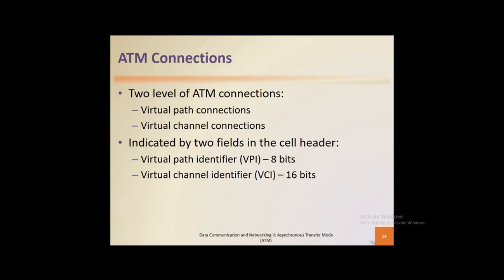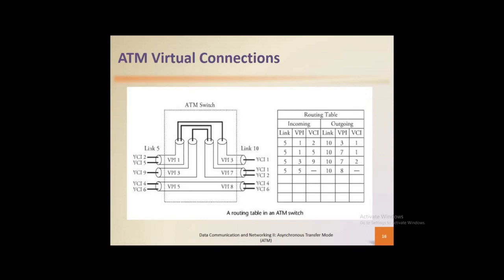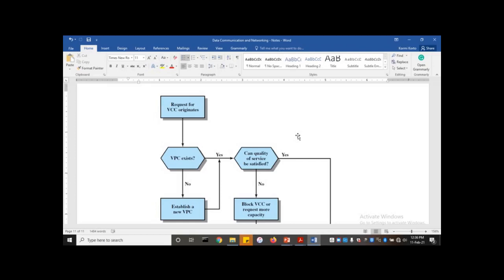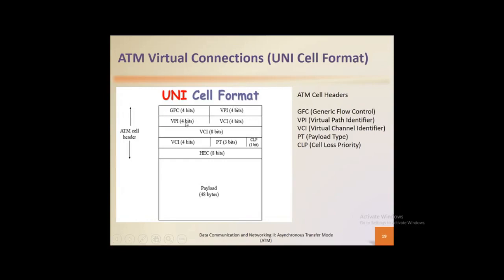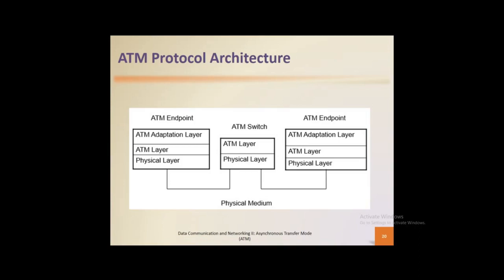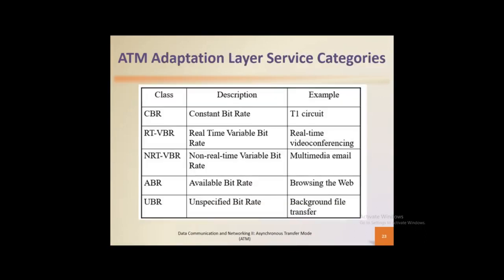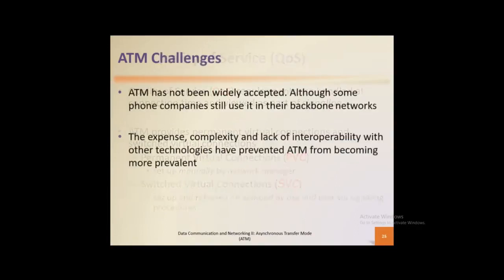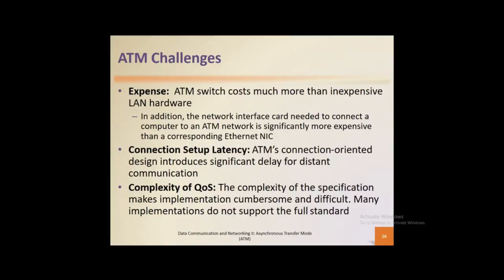ATM Lecture - Part 3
Lecture on Asynchronous Transfer Mode (ATM)